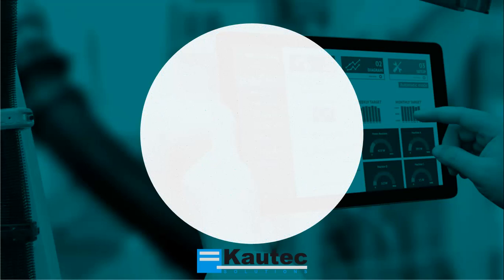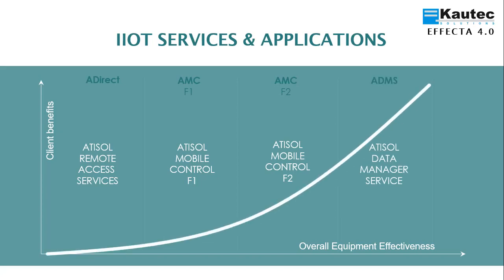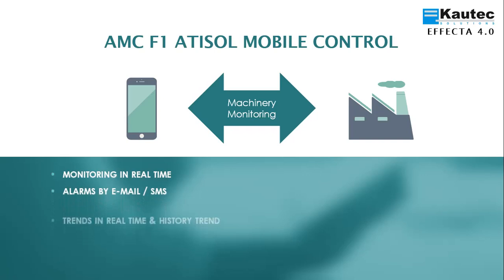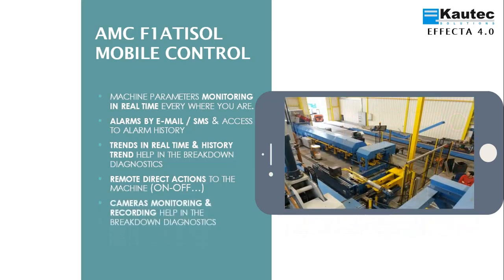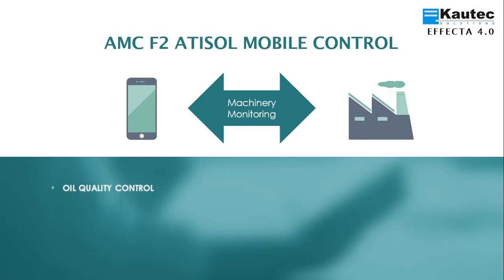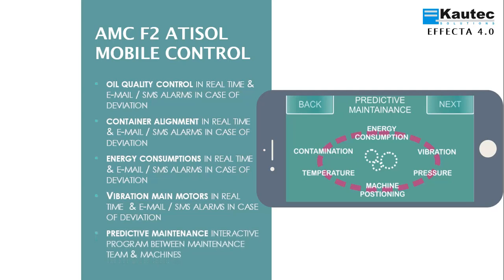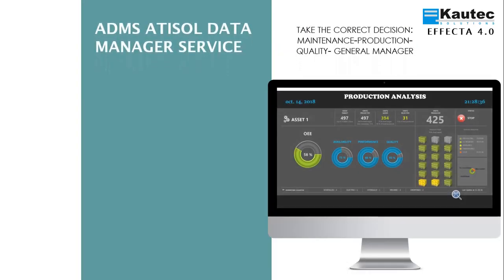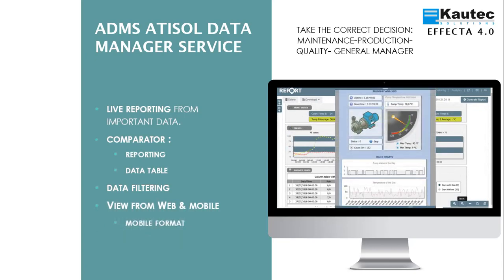EFFECTA 4 0 EN K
IIOT (Industrial Internet of Things)